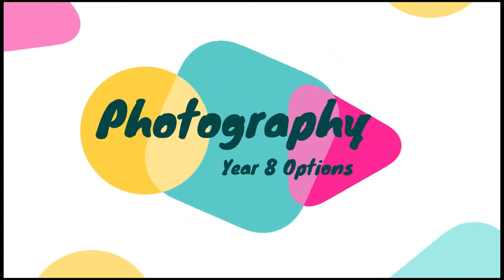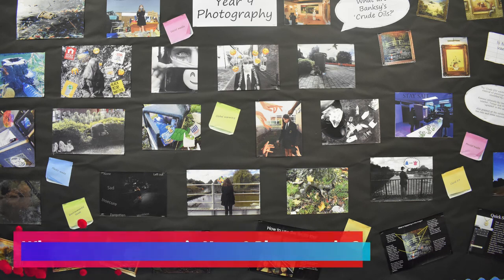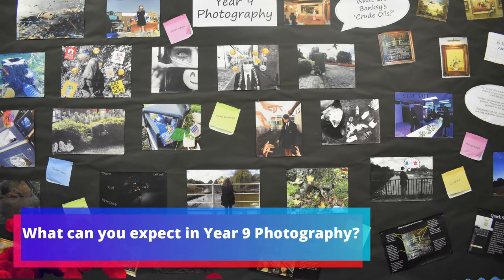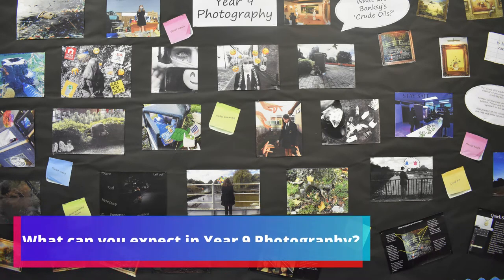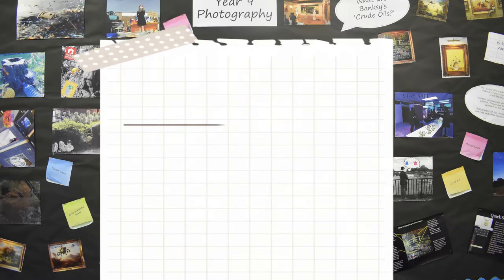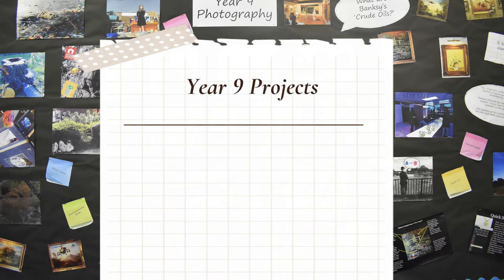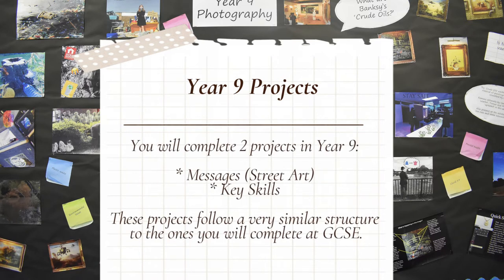YEAR EIGHT OPTIONS - PHOTOGRAPHY 2022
YEAR EIGHT OPTIONS 2022
PHOTOGRAPHY
MEGAN YOUELL